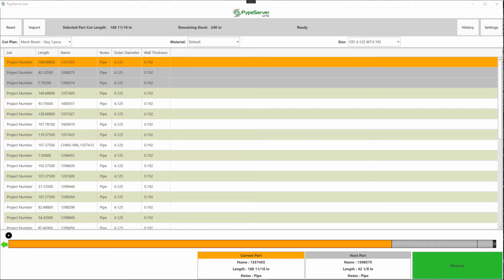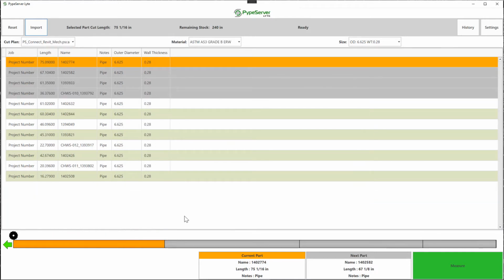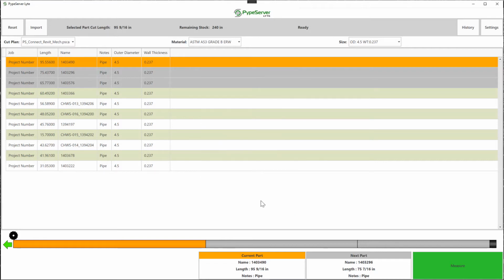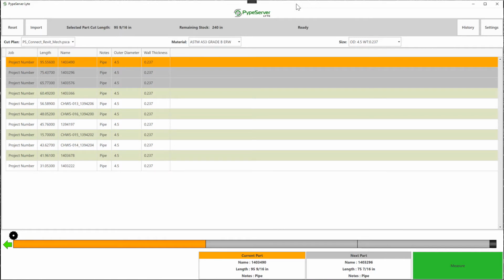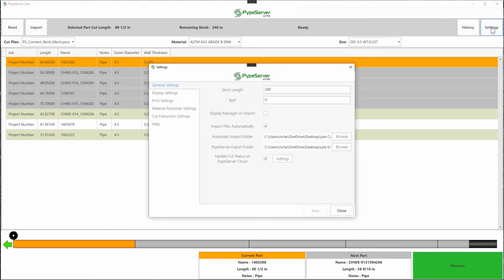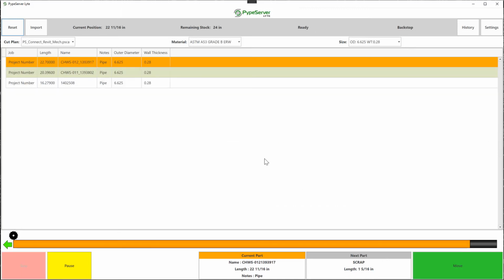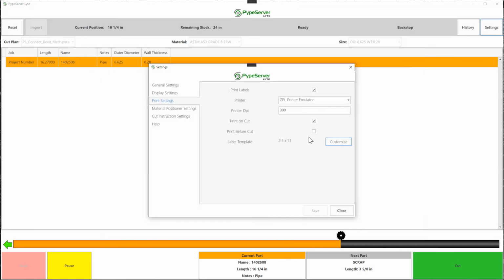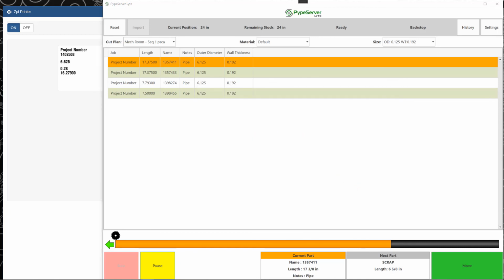PypeServer Lyte Overview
This video gives a short overview of PypeServer Lyte for TigerStop, RazorGage, and manual tools.
0:00 Introduction
1:21 Walkthrough
4:51 Manual Saw Workflow
6:20 Automated Positioner Workflow
8:23 Label Printing
9:48 Interrupting the Workflow
10:32 Conclusion